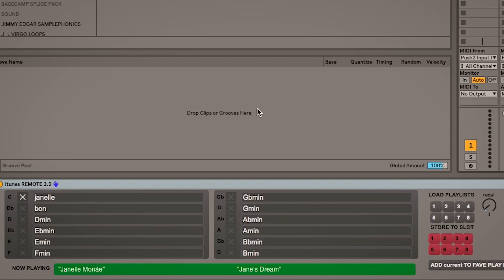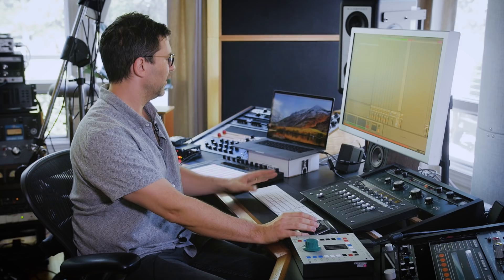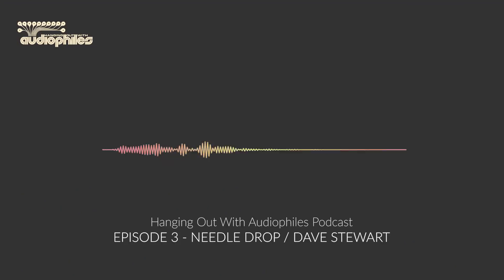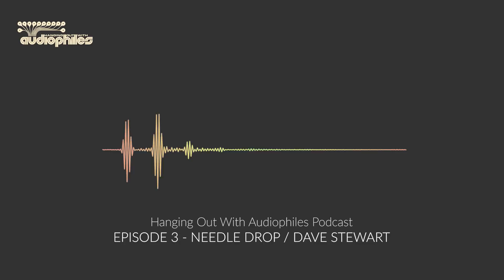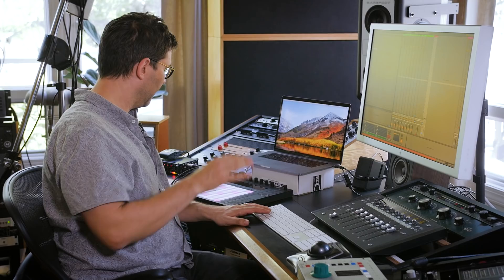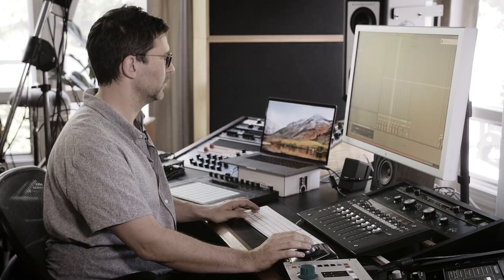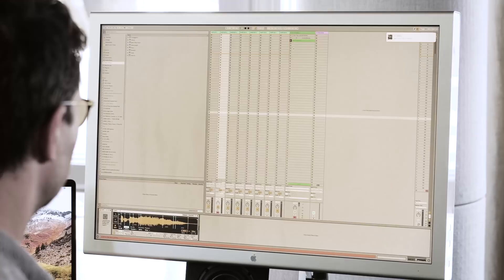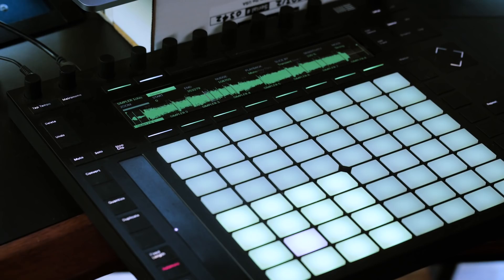The Needle Drop Sampling Method | In The Studio with Jamie Lidell | Reverb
Jamie Lidell collaborates with many (Feist, Simian Mobile Disco), but has become well-known as a one-man band: layering tracks and beat-boxing his way to great acclaim. It's no surprise that he has discovered and developed a number of studio tricks (which he'll be exploring in this new series with Reverb.) Today, Jamie introduces us to the "Needle Drop," a technique that allows Ableton users to patch select tracks in a manner reminiscent of dropping a needle on vinyl.